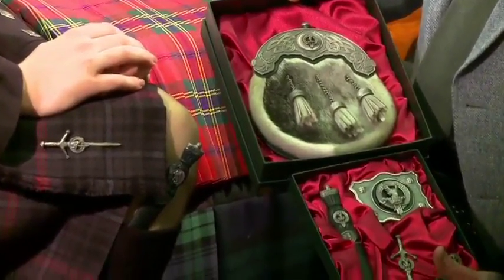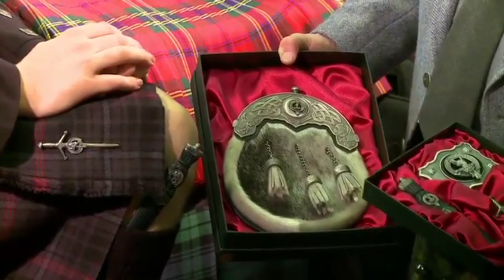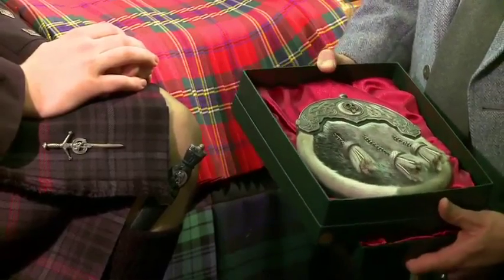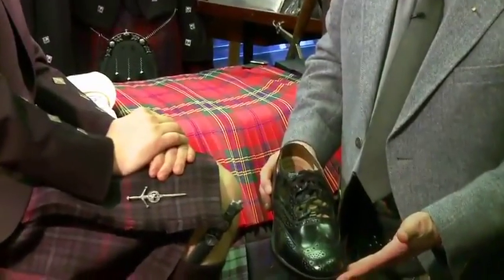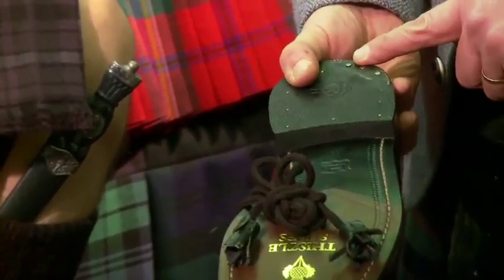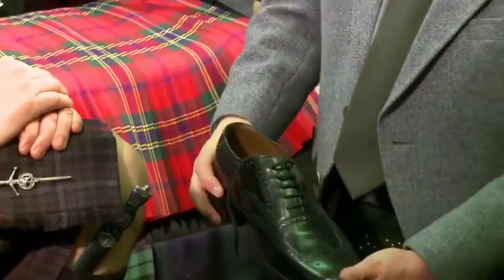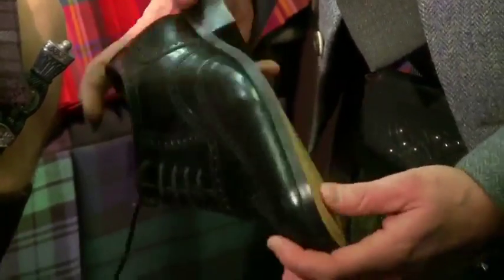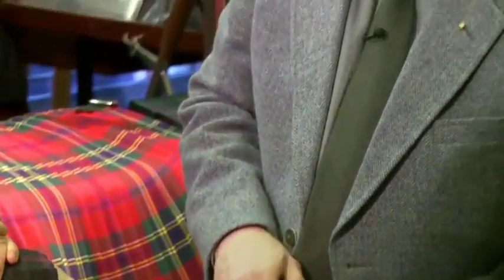Deluxe Kilt Pack Accessories | Houston Kiltmakers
All clan crest accessories are included in deluxe kilt packs. Clan Crest Jewellery includes kilt pin, sporran and sgian dubh. We have a wide range of finishes including shiny silver or antique for you kilt pin, sporran cantle and sgian dubh. There is also a range of stone tops available to choose from for your sgian dubh. View our full range of kilt pack accessories online.